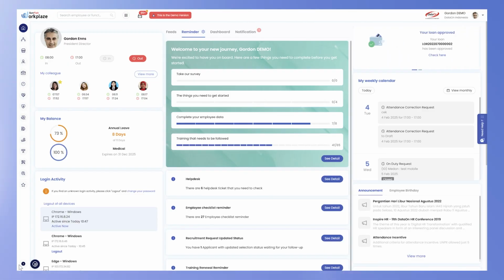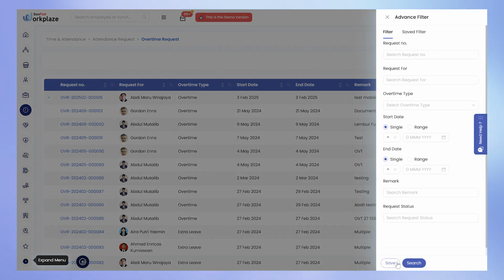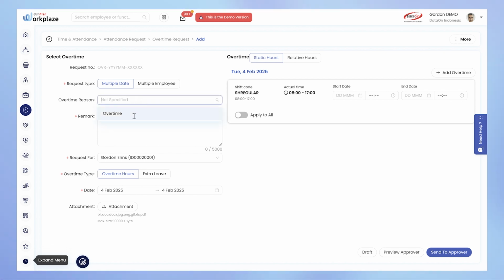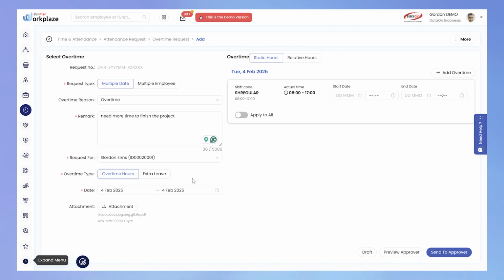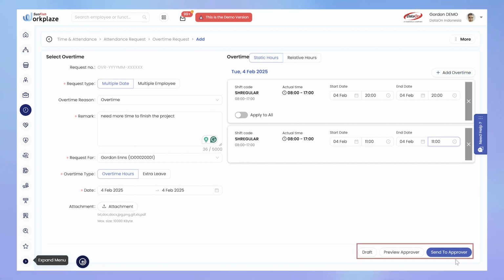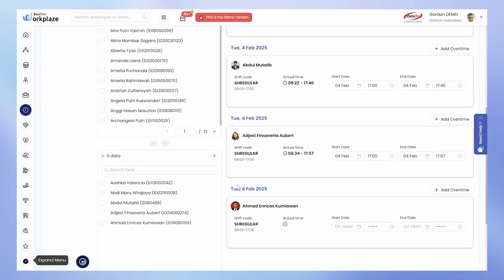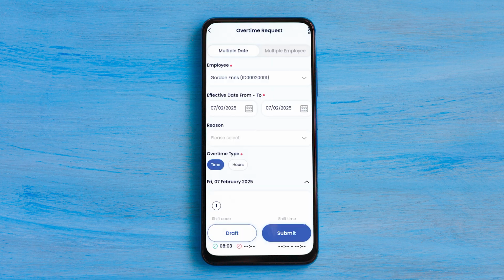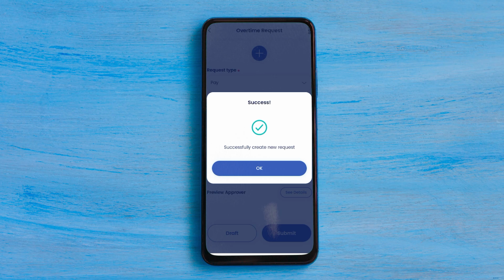SunFish 'Overtime' Feature | SunFish Video Tutorial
Learn how to submit overtime requests easily with SunFish!
Linkedin: PT Indodev Niaga Internet
FB: DataOn Corp (Indodev Niaga Internet)